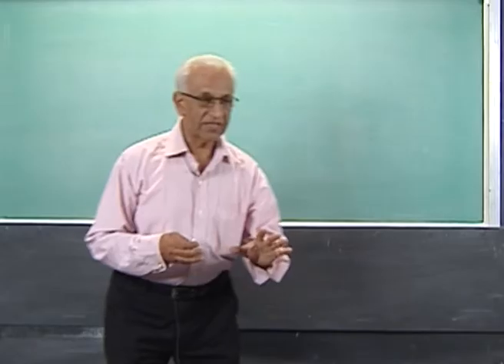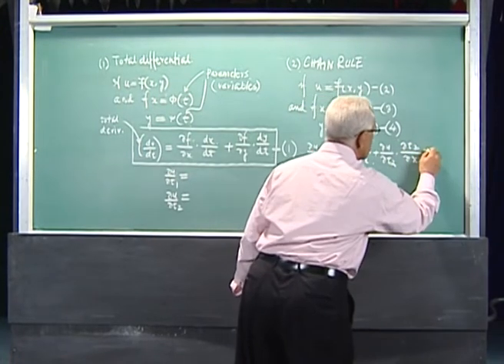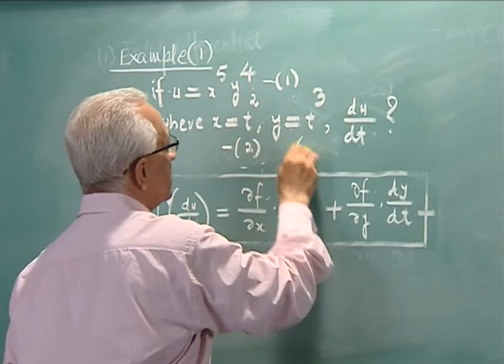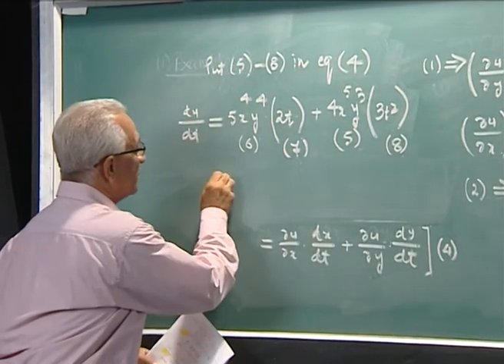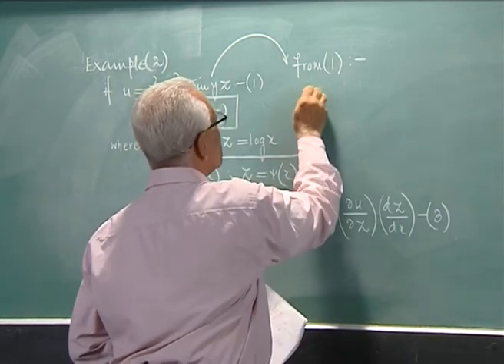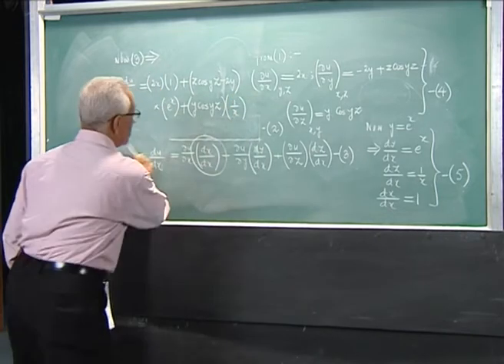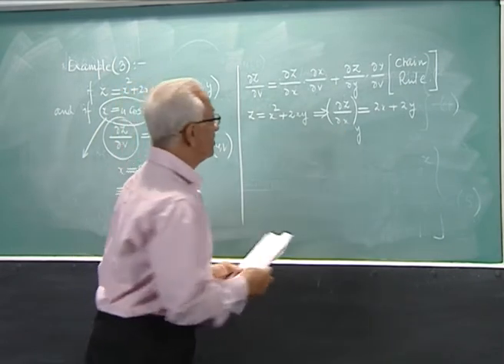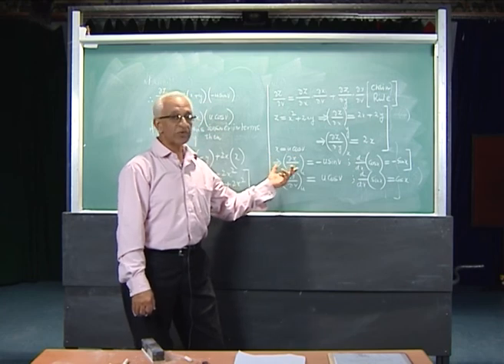Differential Calculus Part 4